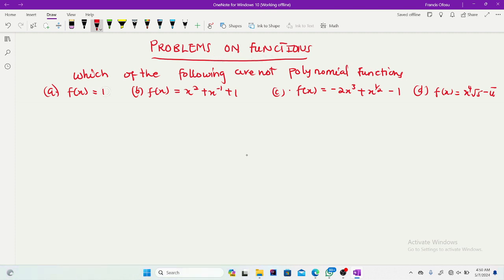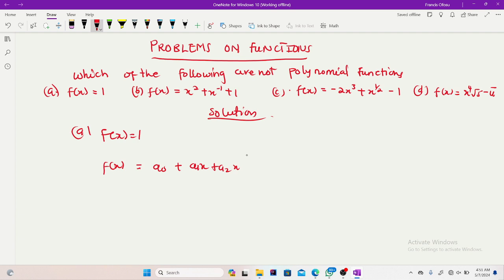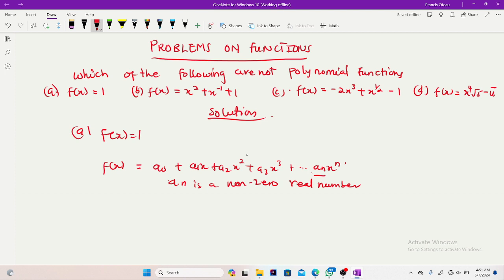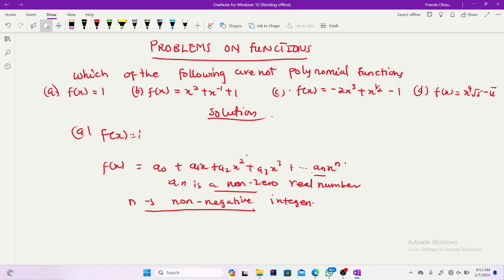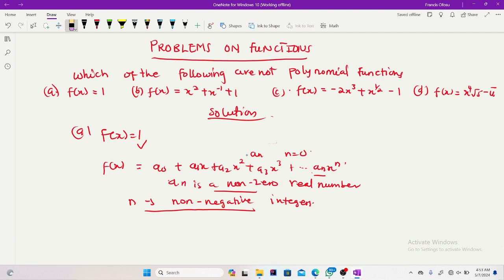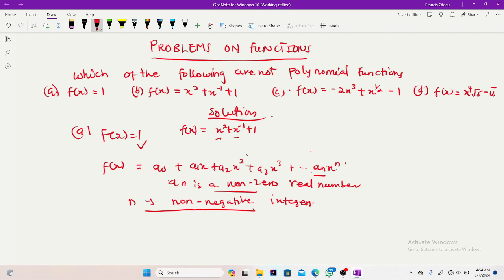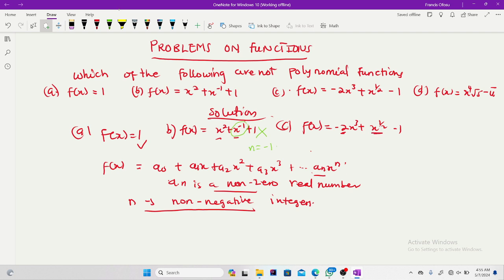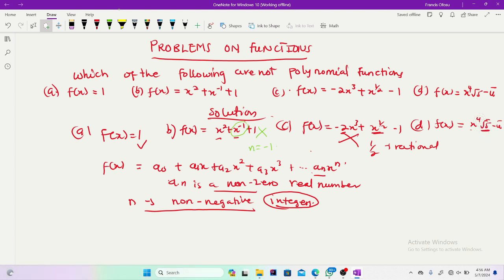How to determine if a function is a polynomial function solved problems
Unlock the mystery of determining whether a function is a polynomial function through this illuminating tutorial filled with solved problems. Whether you're a student in need of clarity or a curious mind eager to delve into the depths of mathematics, this video is tailored for you. From understanding the defining characteristics of polynomial functions to applying rigorous criteria for identification, we leave no stone unturned. By the conclusion of this tutorial, you'll be equipped with the knowledge and skills to confidently discern polynomial functions from other types, paving the way for clearer understanding and problem-solving prowess.